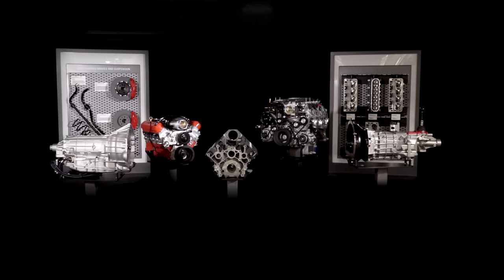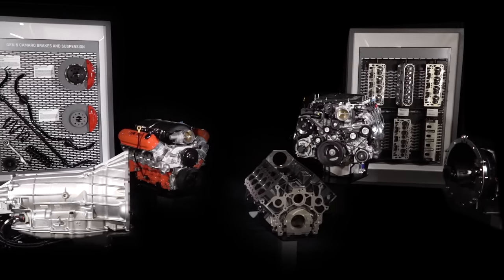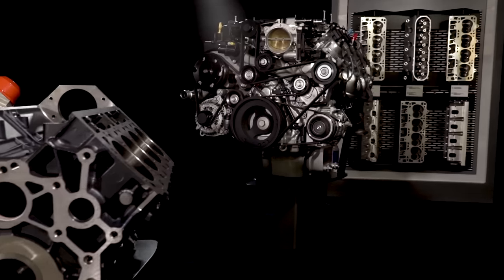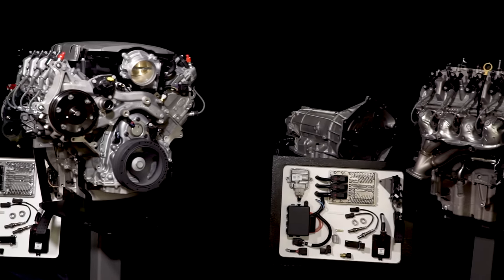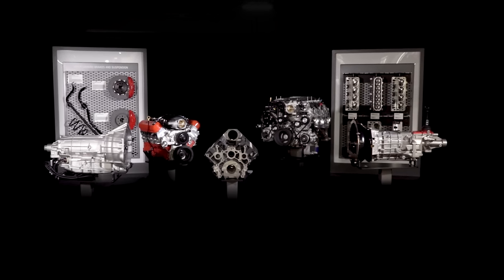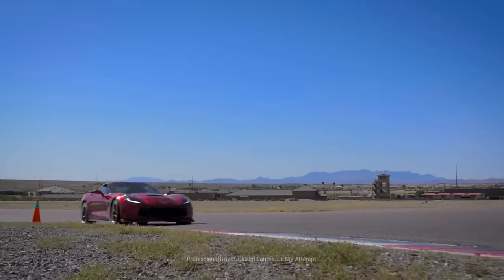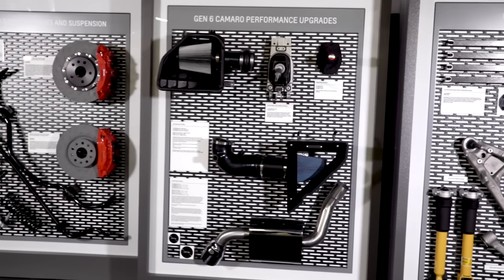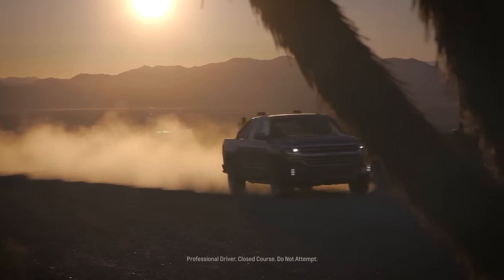Chevrolet Performance - Product Portfolio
Bill Martens, Chevrolet's Special Programs Manager, walks us through details of the Chevrolet Performance Product Portfolio.

The BLOCK:
The BLOCK shares interesting builds from all over the nation with the masses from a passionate and knowledgeable point-of-view. You're invited to go behind the scenes with The BLOCK as they cover the industry’s elite races and events, like SEMA, and learn more about the latest releases and product info surrounding Chevrolet vehicles, parts and racing. For all things Chevrolet Performance, TheBLOCK.com has the goods with in-depth stories, photos and stunning videos.

About Chevrolet:

Founded in 1911 in Detroit, Chevrolet is one of the world's largest car brands, doing business in more than 100 countries and selling more than 4.0 million cars and trucks a year. Chevrolet provides customers with fuel-efficient vehicles that feature engaging performance, design that makes the heart beat, passive and active safety features and easy-to-use technology, all at a value. More information on Chevrolet models can be found